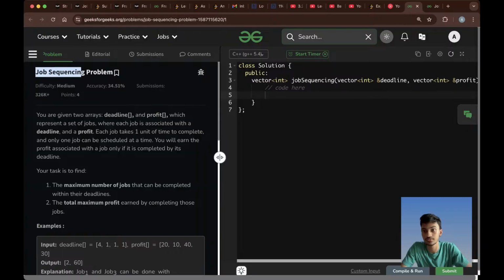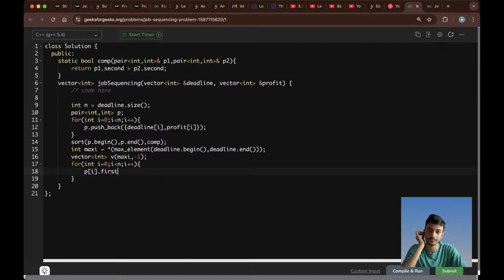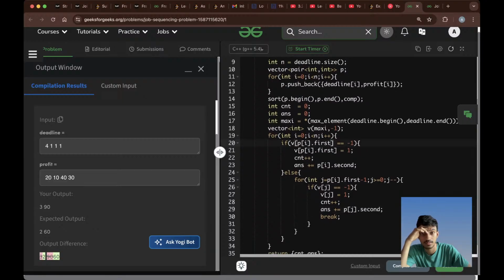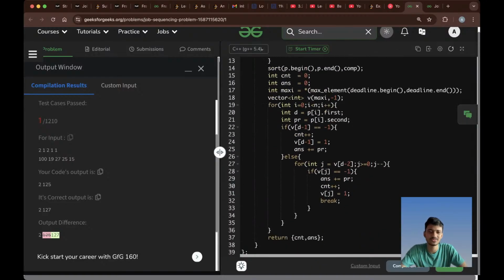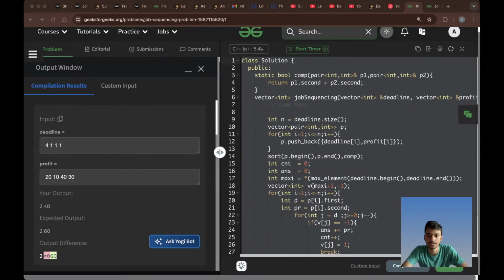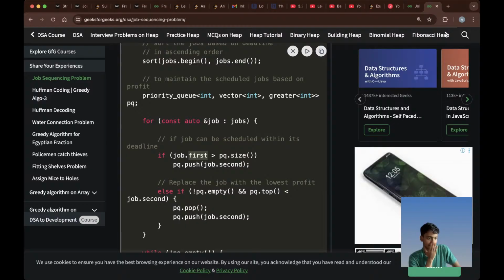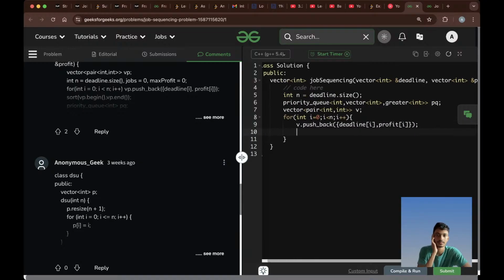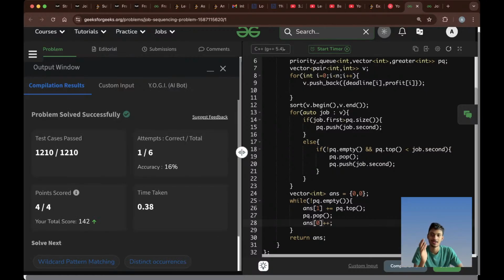Greedy Approach || Job Sequencing Problem